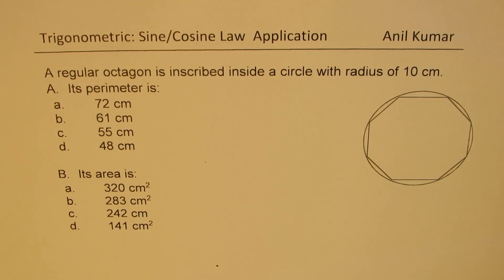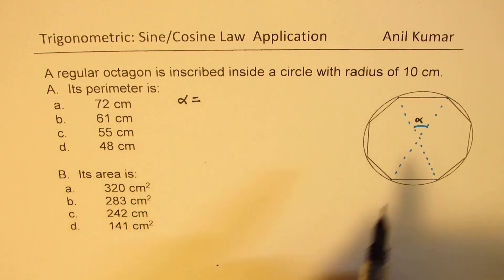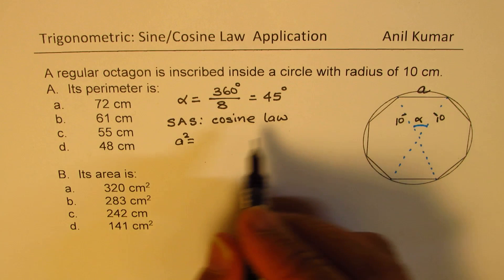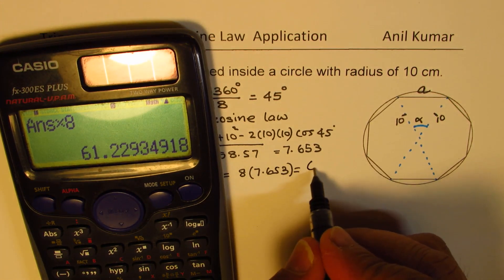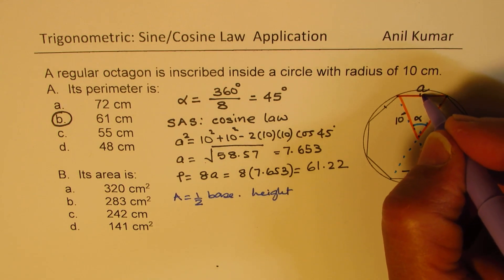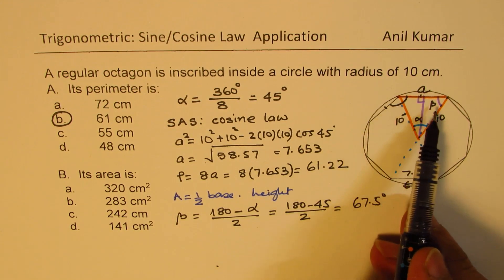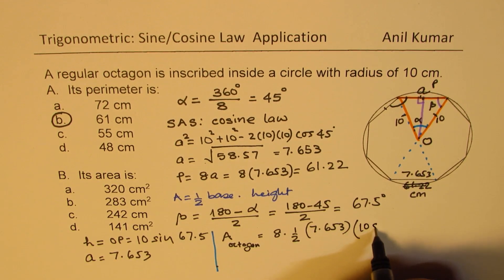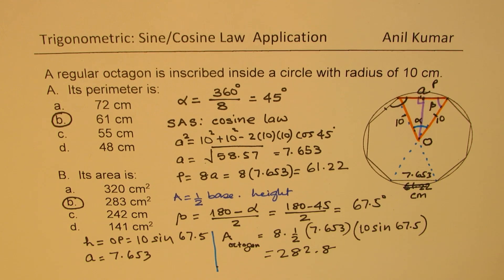How to Find Area and Perimeter of Regular Octagon Inscribed in Circle of Radius 10 cm